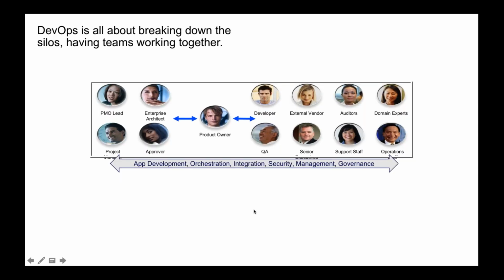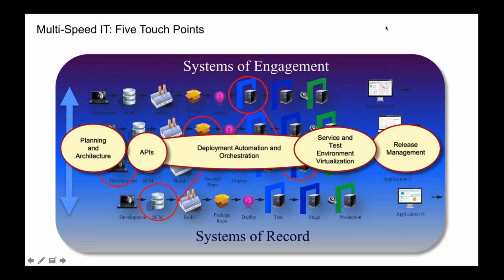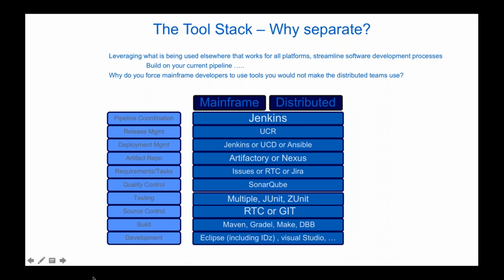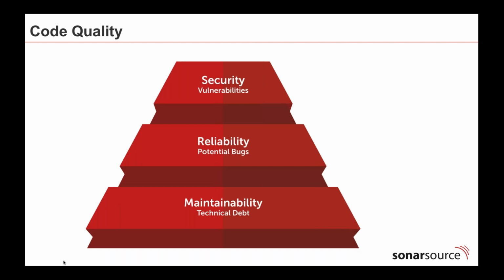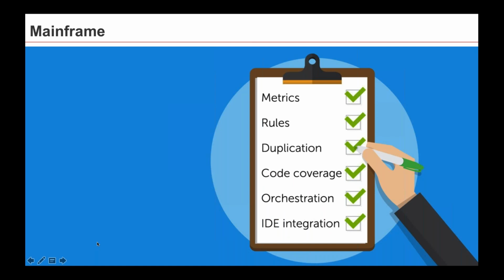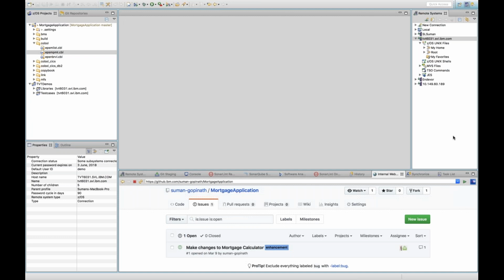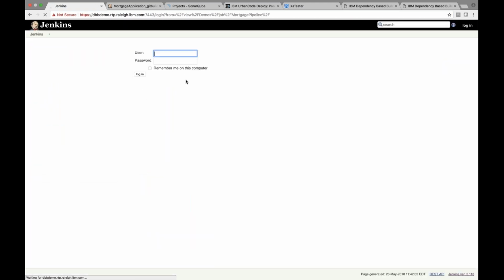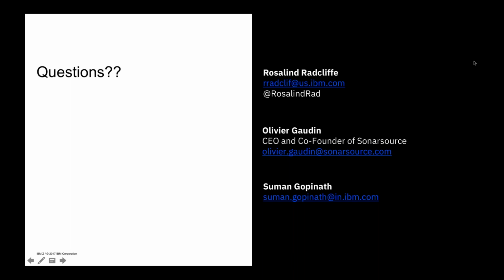Replace Outdated DevOps Tools with Innovative & Modern Pipelines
In this webinar, learn how an open toolchain (including Git, SonarQube, IBM UrbanCode Deploy, and IBM Dependency Based Build) is key to driving a modern pipeline. Experts Rosalind Radcliffe and Suman Gopinath will demonstrate where traditional z/OS applications can fit in an existing modern toolchain with minimal modifications. Your developers can use the same tools and practices, but without the pain and effort of a host-based solution that currently limits their ability. This webinar will show how a modern pipeline can break down silos and reduce costs, with minimal additions to your current pipeline.